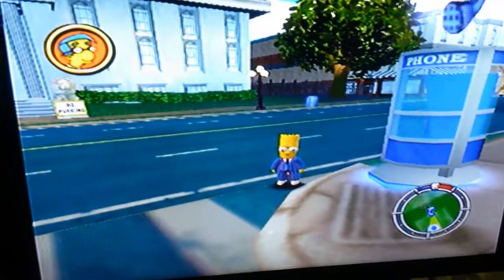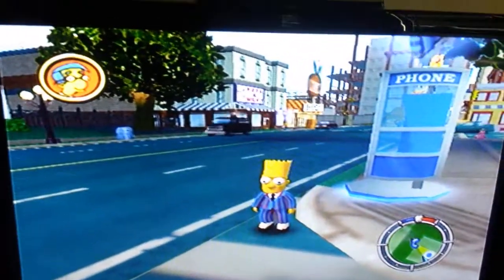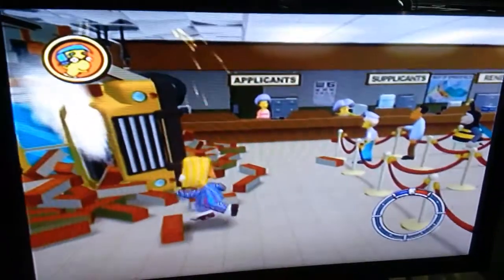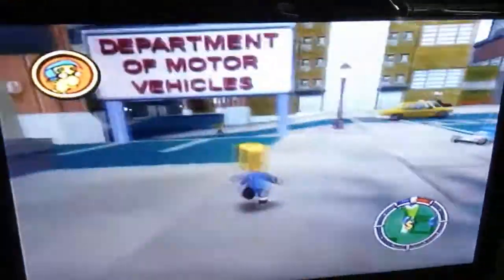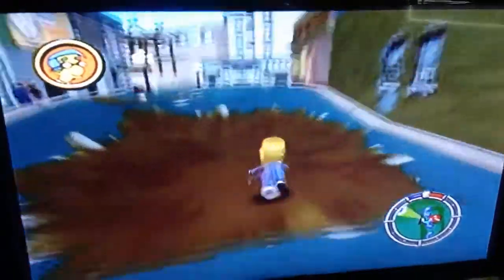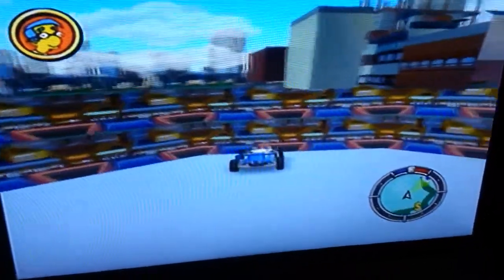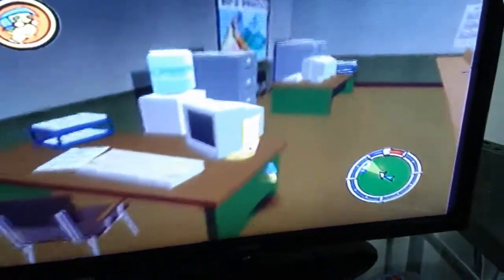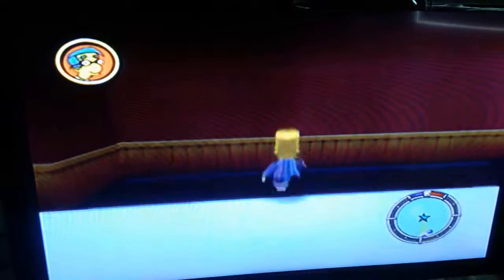The Simpsons hit and run, the secret to out of bounds part 2